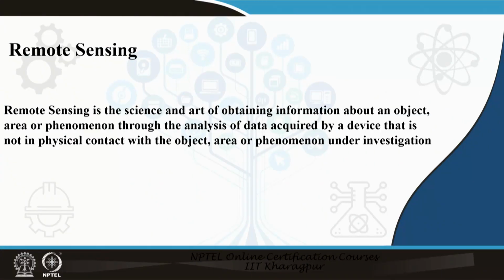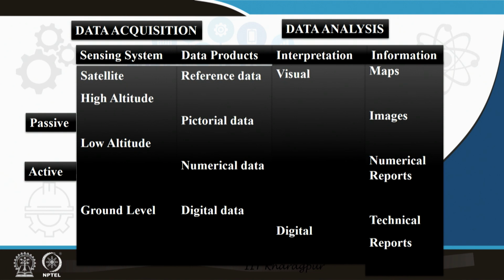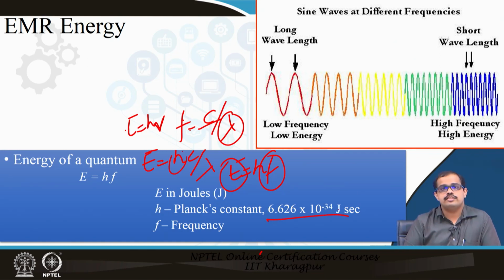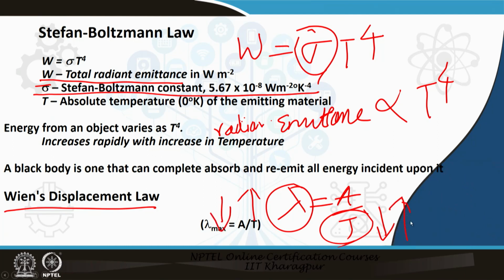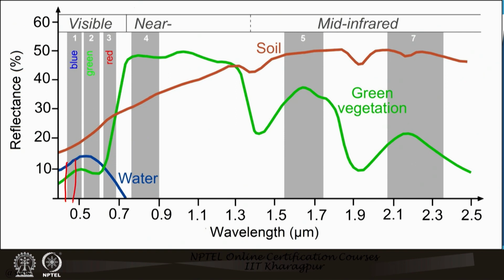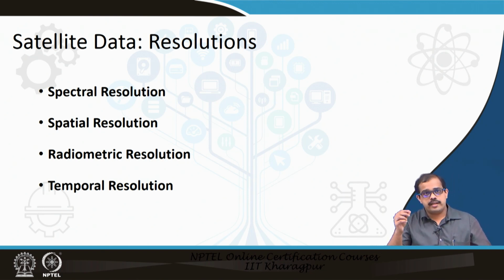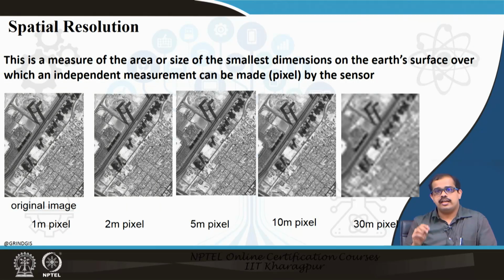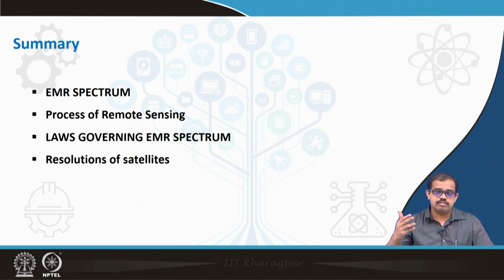Lecture 41 : Introduction to Remote Sensing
Basics of Remote Sensing,
Electromagnetic Radiation,
Basic Principles of RS,
Basic resolutions.